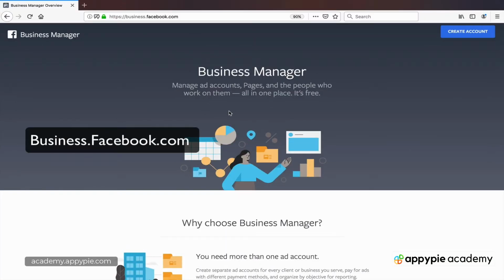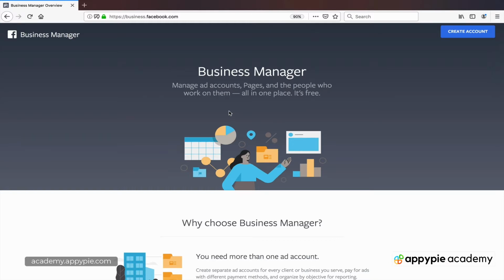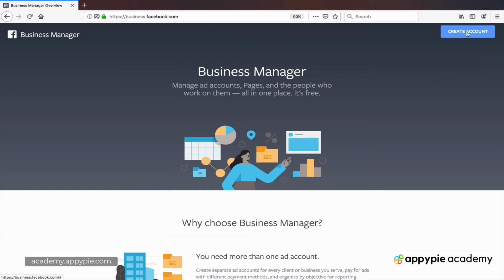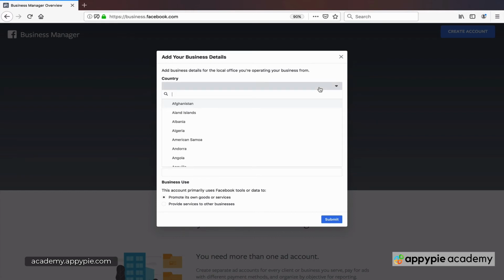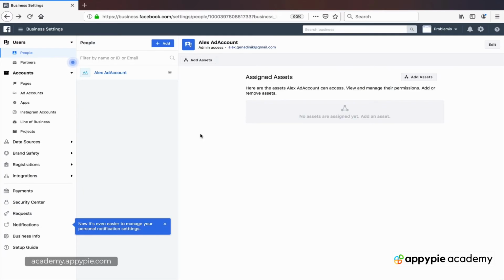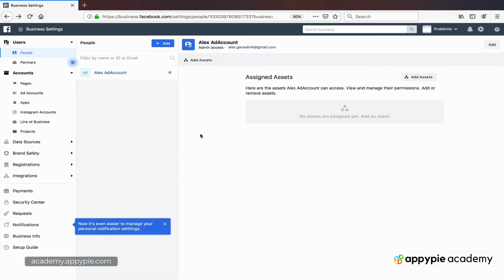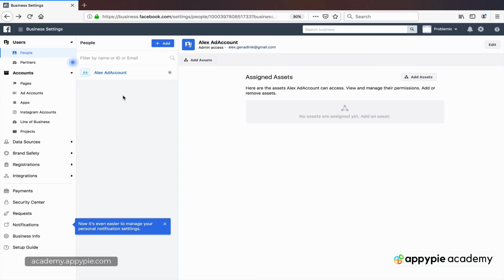How to setup Facebook Business Manager account? : Lesson 36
How to setup Facebook Business Manager account? : Lesson 36 - Are you looking for a different way to market your business that has the potential to generate more leads and sales? In this video tutorial, we will show you how webinars help you to connect with a wider audience and promote your business. Watch our video lecturers and learn about the webinar marking and its working mechanism in a very easy and understandable way.